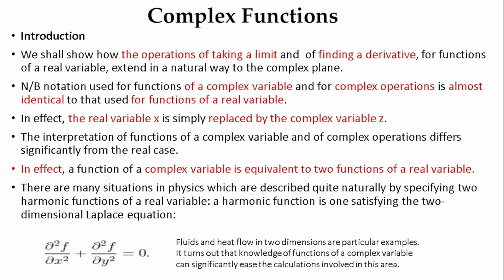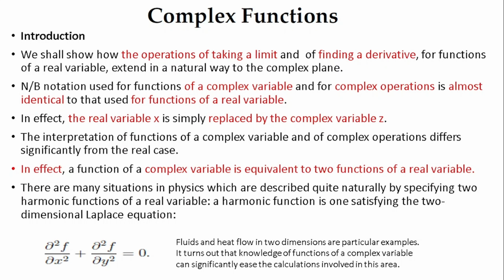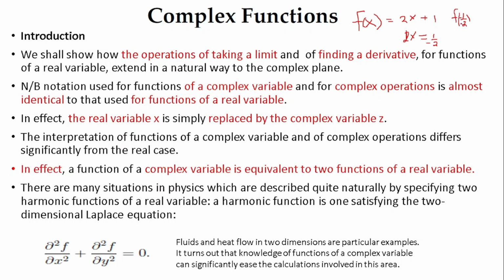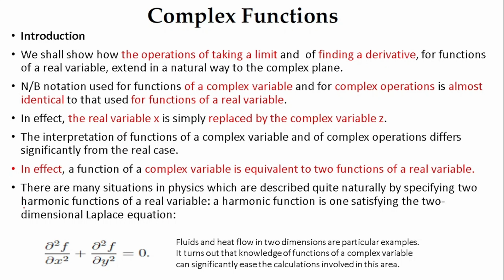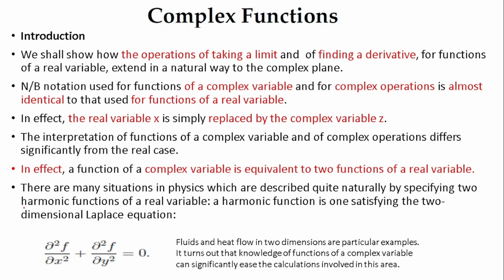Achieving Success in Physics with Complex Functions Made Easy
This video dive into the fascinating world of complex function analysis in this MSc-level mathematical Method in Physics. This video covers foundational concepts, key theorems, and analytical techniques used in the study of complex variables. Perfect for graduate students or anyone looking to deepen their understanding of advanced concept in advance physics. The video is from  1 to 4 at the moment. I'll be loading part 5 to 9 very soon.
Topics Covered: Cauchy-Riemann equations, Contour integration, Residue theorem, Applications in engineering and physics